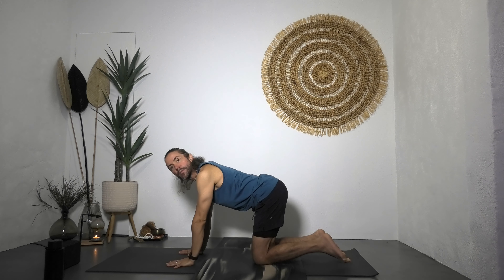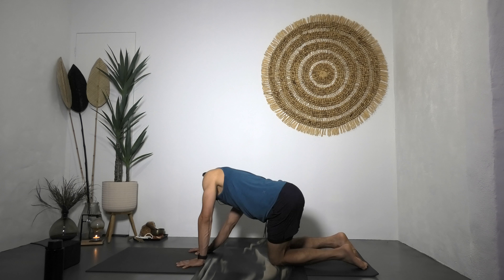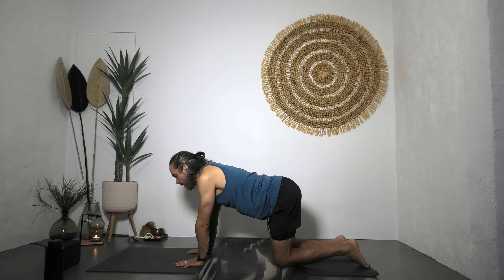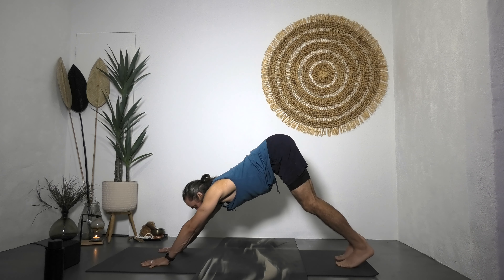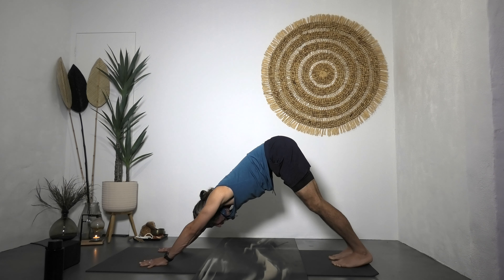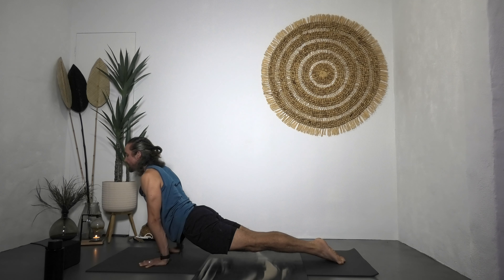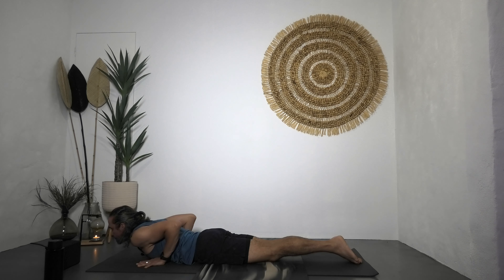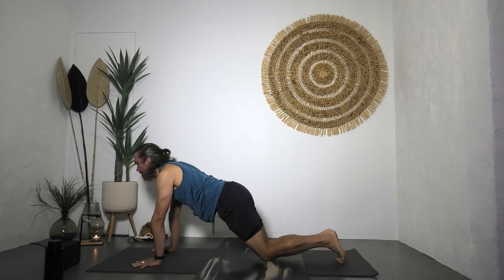Sthira Yoga | How To: High/Low Plank | Updog | Downdog & Cobra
Please join me for a short instructional tutorial, suitable for all levels. Perhaps you're a beginner or an advanced practitioner well this how to guide will help you navigate a number of tricky but fundamental postures in our movement classes to empower you for your practice.

Downdog
High Plank to Low Plank
Up Dog to Downdog
Plus a couple of modifications along the way.

All my videos are filmed in Bowral, New South Wales, Australia.

Sthira Yoga acknowledges the Gundungurra and Tharawal people as the Traditional custodians of this place we now call the Wingecarribee Shire. I pay my respects to the past, present and emerging members.

My practice is spiritual, physical and cultural I hope you enjoy it.

In love, light and lots of lunge dogs, blessing on your path,

Trav xo